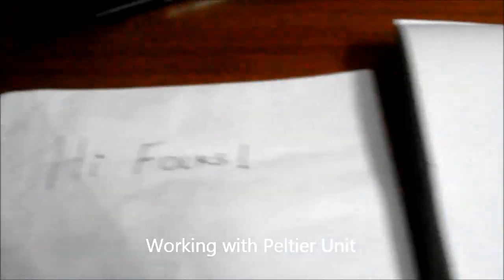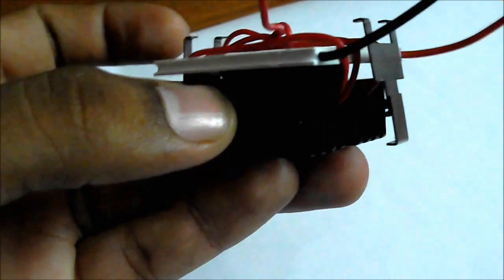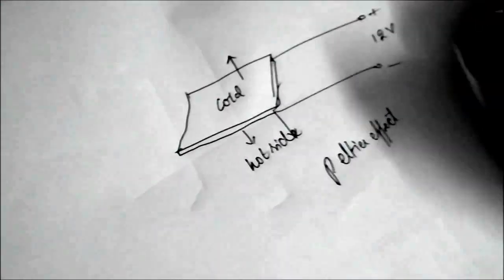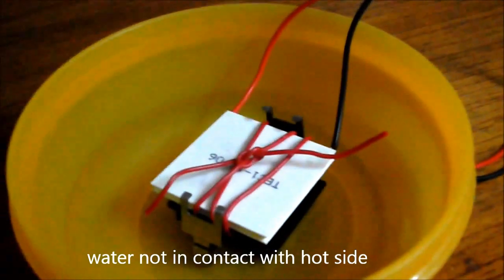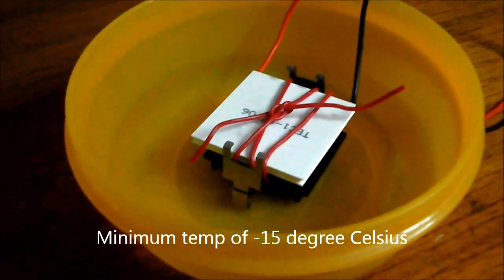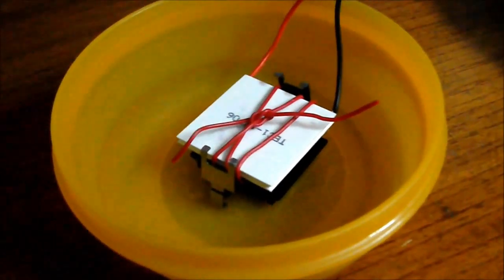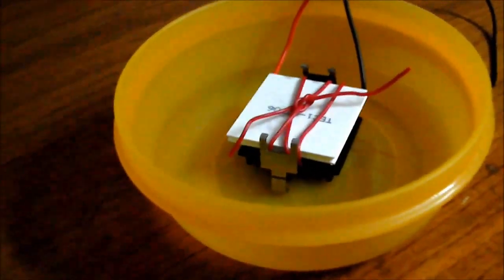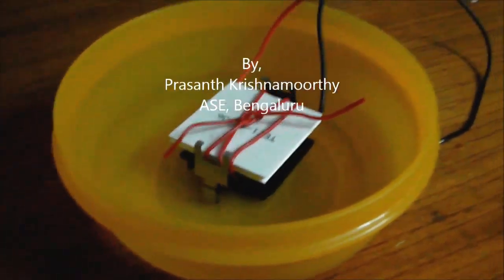Peltier Unit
I've used a TEC12706 92W pelter unit from amazon.com. Here, I demostrate the basics of peltier unit and about the importance of a good heatsink.